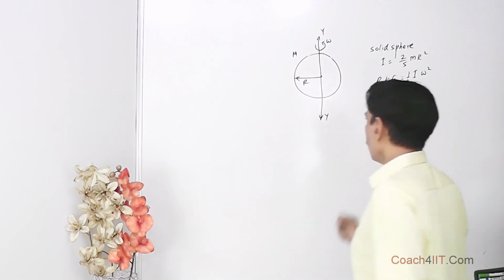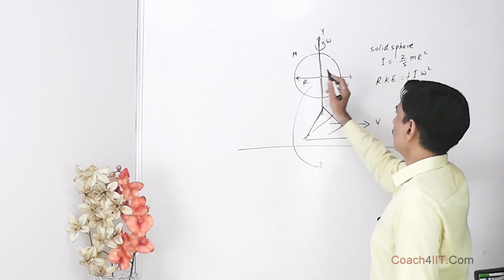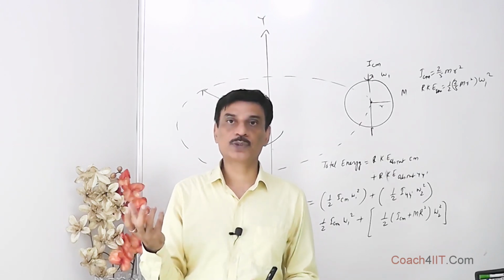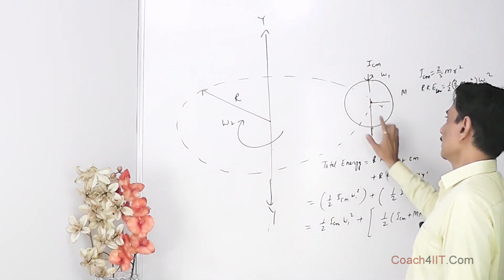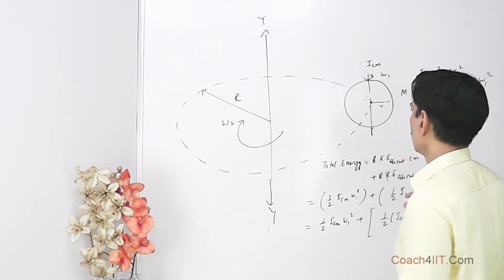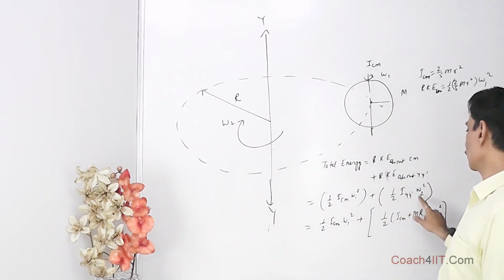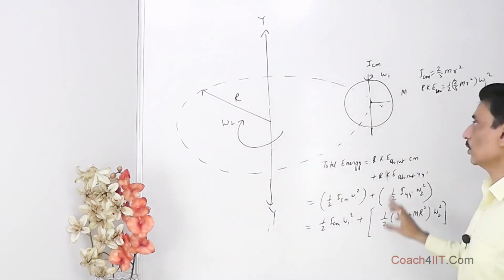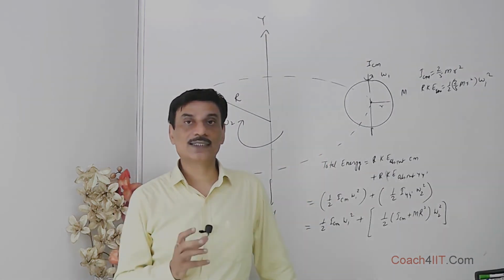67. Total Kinetic Energy of Revolving Body about CM and also about External Axis